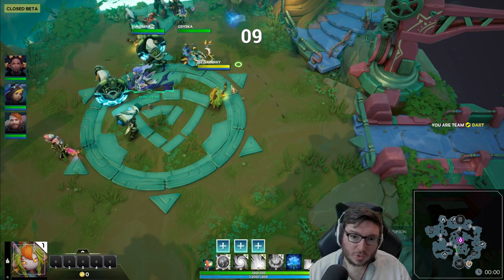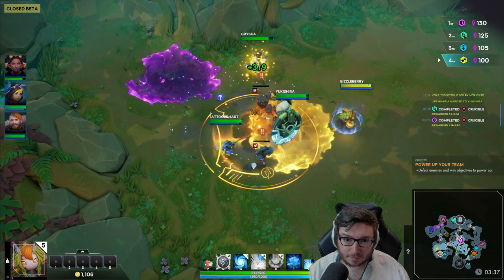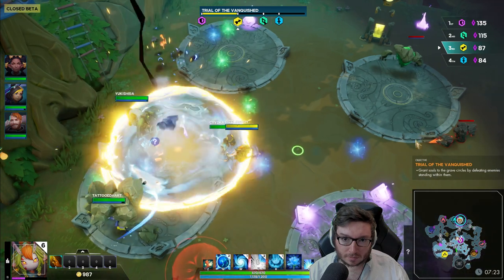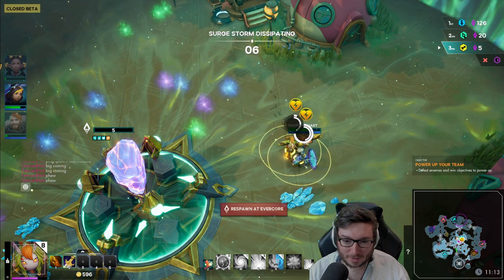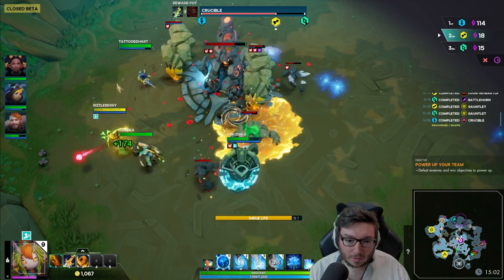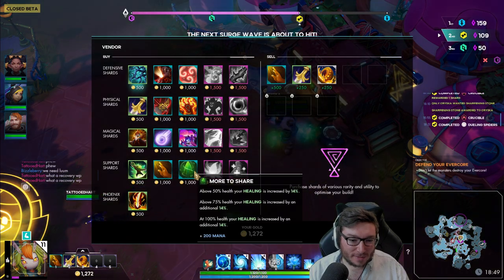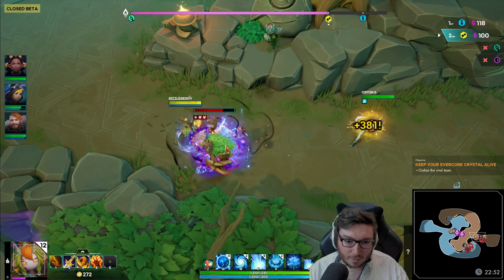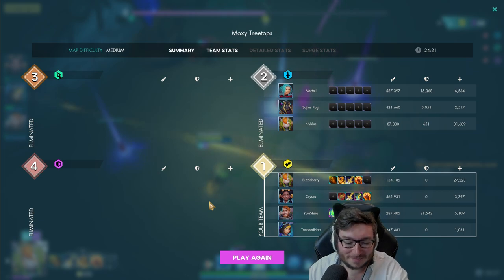Evercore Heroes Support Beko guide - Closed Beta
A new player guide to Beko in Evercore Heroes. Covering the basics of what she does, how her abilities work and how to top the damage and healing meters!

EVERCORE Heroes is a new, co-op multiplayer Competitive PVE game with the best elements of ARPGs, MMOs, and MOBAs together to create an entirely new experience!